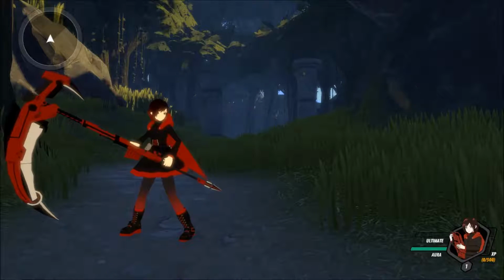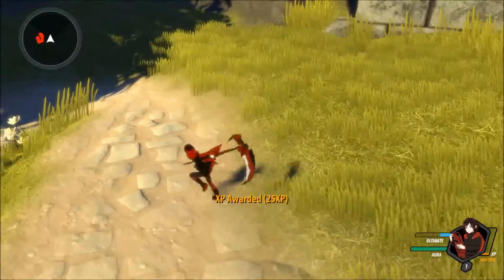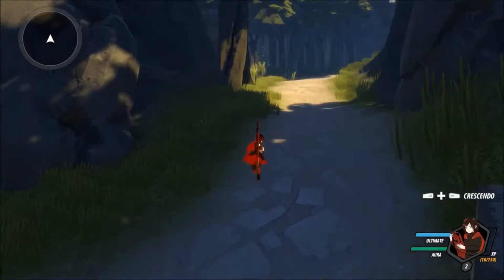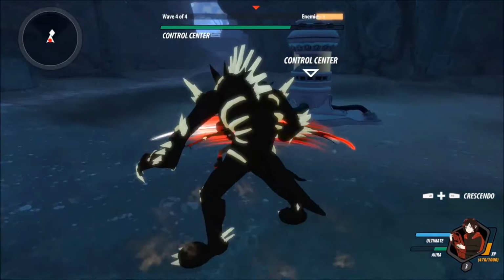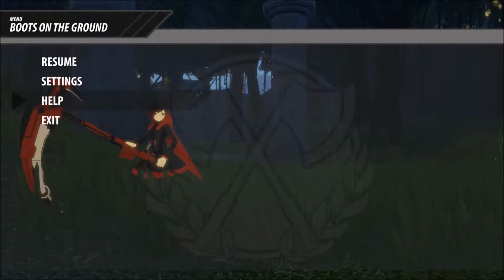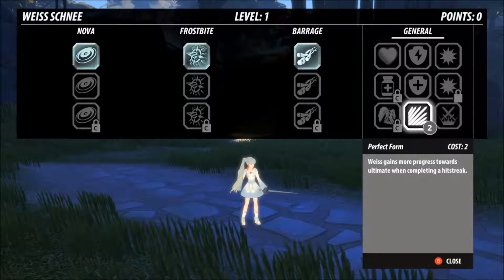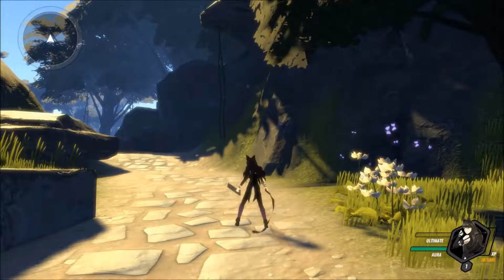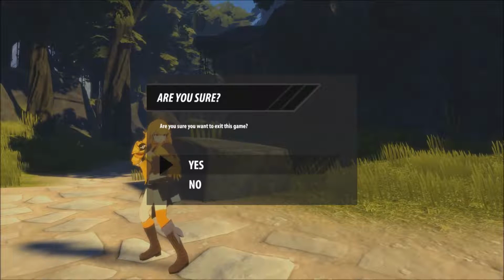RWBY: Grimm Eclipse Episode 2 Let's Play Ruby,Wiess,Blake,Yang(Chapter 1: Boots on the Ground)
In this video I play RWBY: Grimm Eclipse the RWBY game that is a Co-op hack-n-slash RPG in which you pick your character from ether Ruby, Weiss, Blake and Yang. Then start a map making your way through it defeating enemies along the way. With ranged and
melee attacks while dodging and running and countering as well as team attack oh and comboing to level up to continue fighting till you get to the end. While ranking up and keeping your in game progress from map to map and session to session.